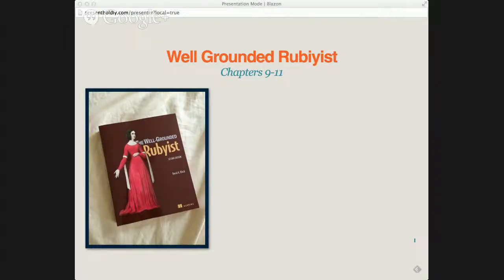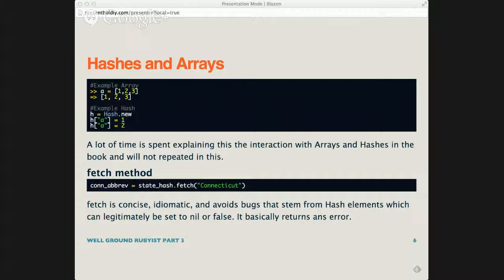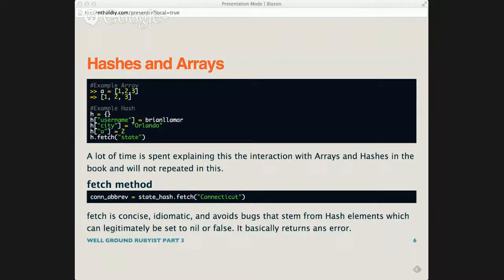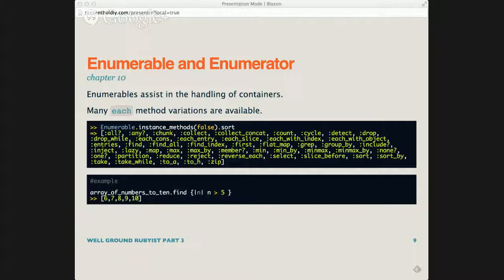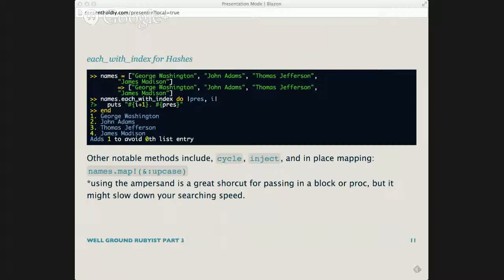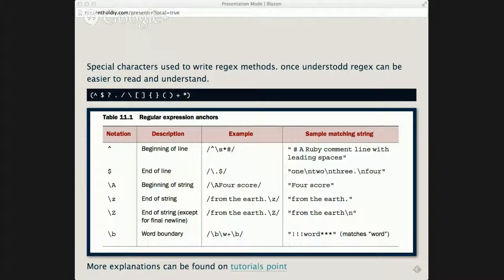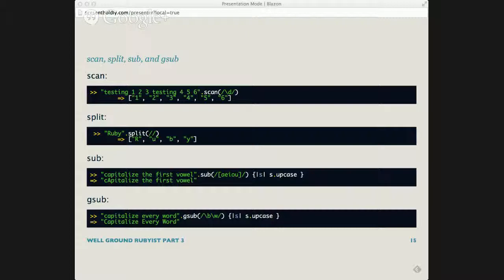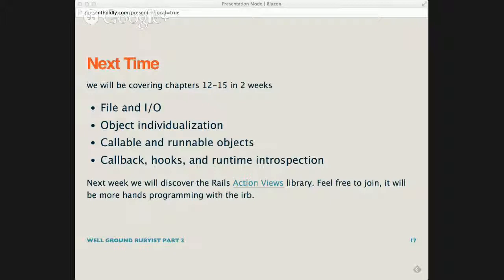Well Grounded Rubyist 2nd Edition: Book Review Ch 9-11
We will be going over 3 chapters this week to give some time to focus on Enumerables and Regex.